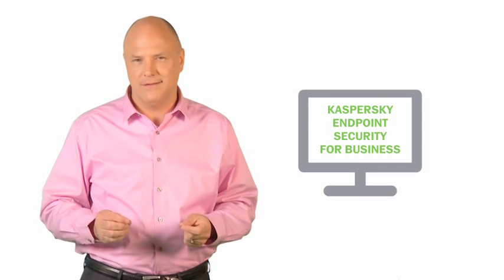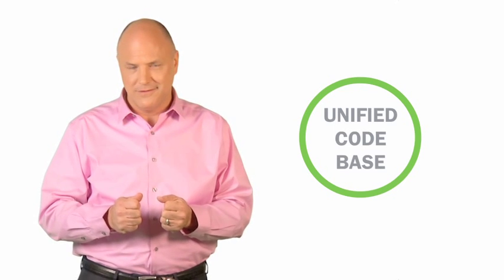Integration: Kaspersky Endpoint Security for Business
This video demonstrates how Kaspersky's latest business solution is built with integration in mind. Kaspersky Endpoint Security for Business offers a wide range of new protection technologies, but also presents additional benefits, being built from a unified code base, and capable of delivering a single, universal security platform.